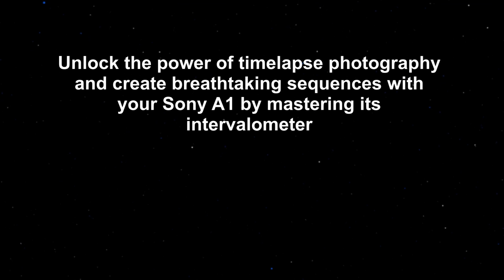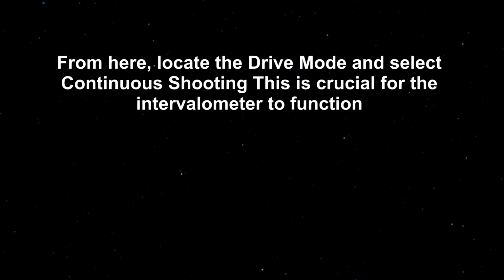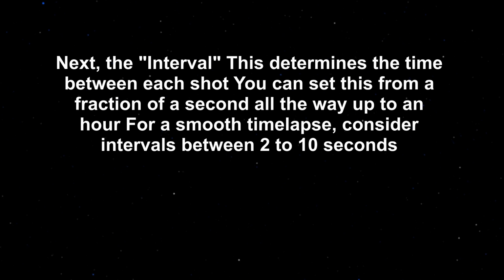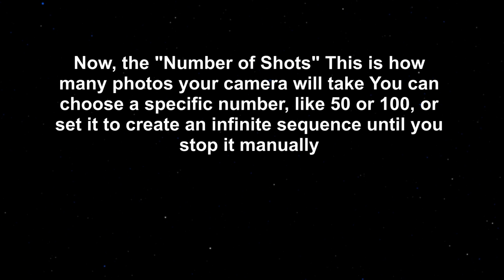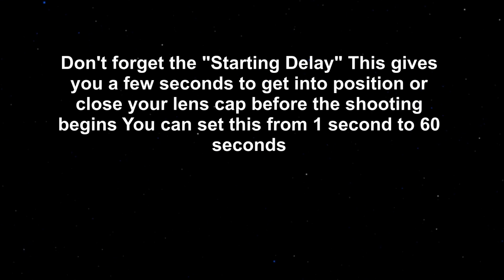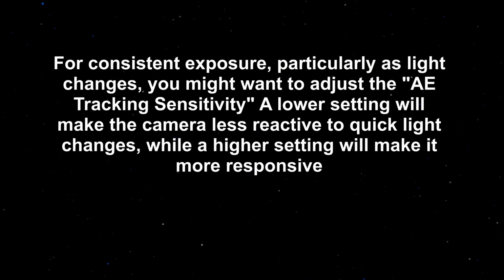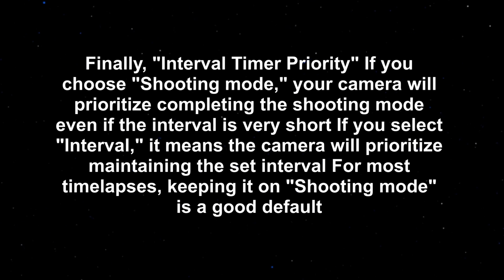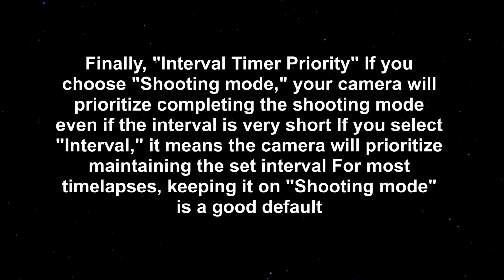How to Set Interval Sony A1 - KevinHowTo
How to Set Interval Sony A1: "How to Set Interval Sony A1" provides a step-by-step guide on configuring the intervalometer settings on the Sony A1 for time-lapse photography, covering interval duration, number of shots, and other parameters to capture stunning time-lapse sequences.

00:00 Intro
00:11 Accessing the Shooting Menu
00:18 Setting Drive Mode to Continuous Shooting
00:26 Opening the Main Settings Menu
00:34 Selecting Interval Shooting
00:41 Activating Interval Shooting Effect
00:49 Adjusting the Interval Time
00:58 Setting the Number of Shots
01:08 Understanding Starting Delay
01:19 Fine-tuning AE Tracking Sensitivity
01:29 Choosing Interval Timer Priority
01:39 Capturing Timelapses